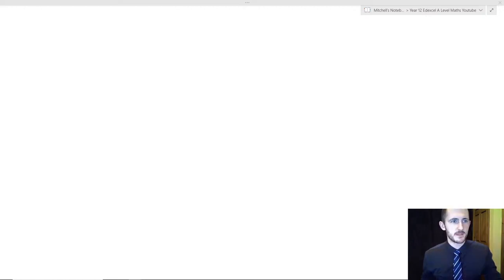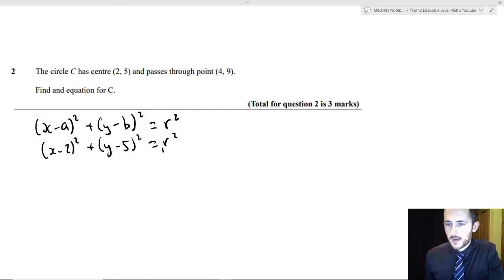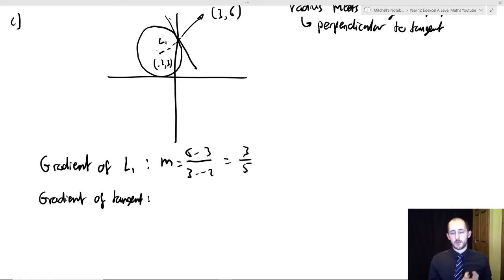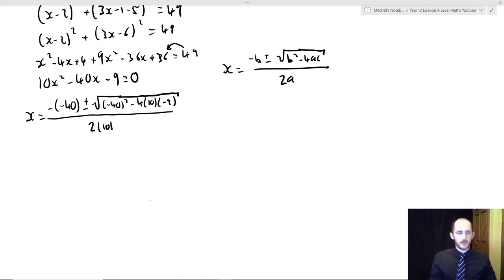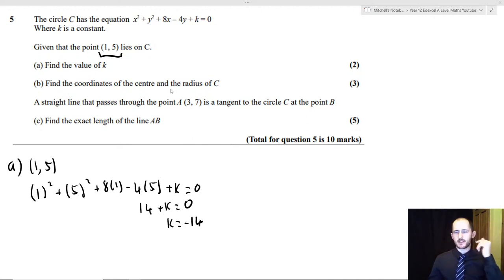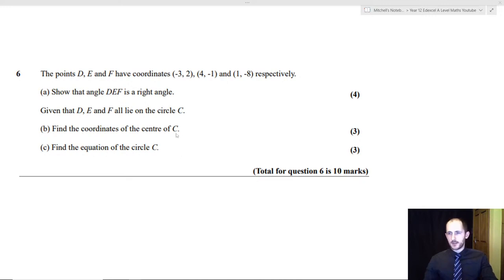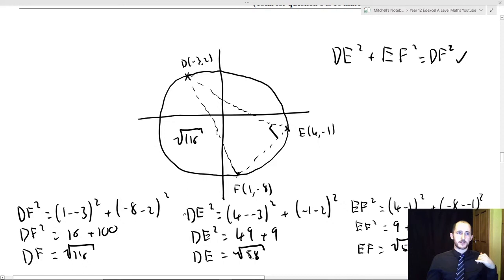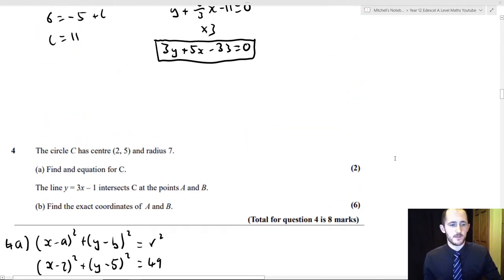A LEVEL MATHS: Equation of a Circle Exam Practice LESSON 7